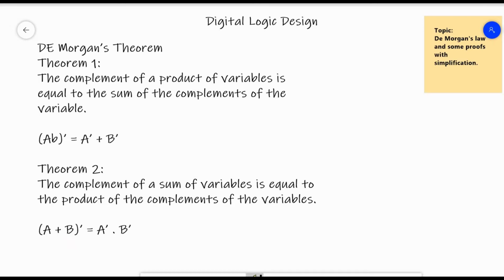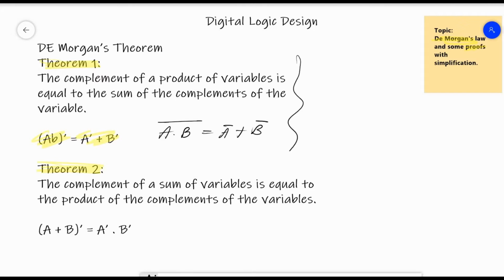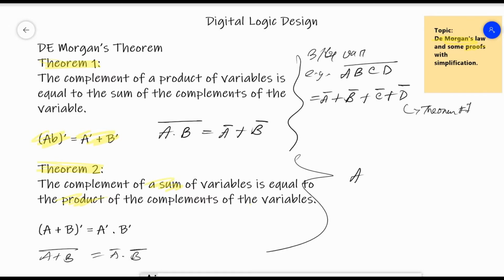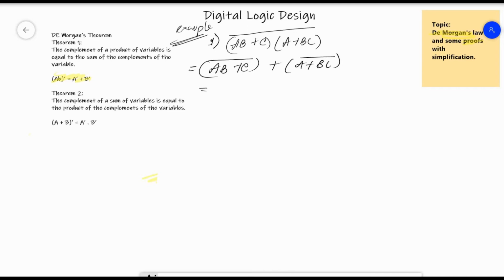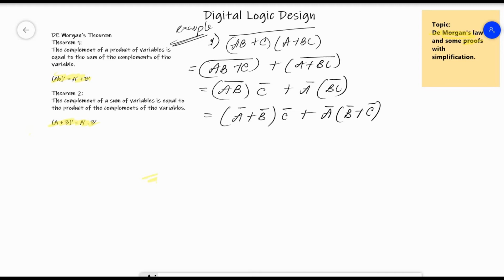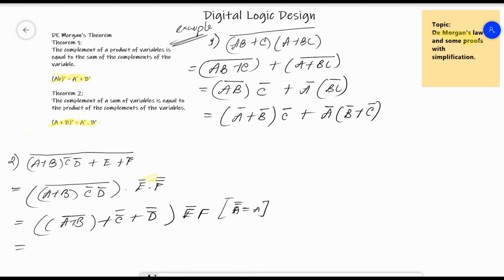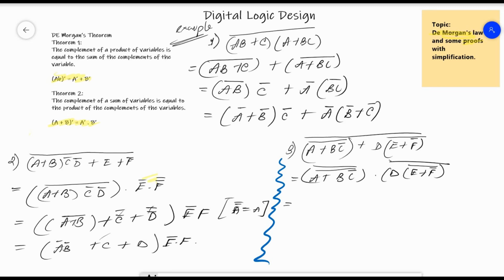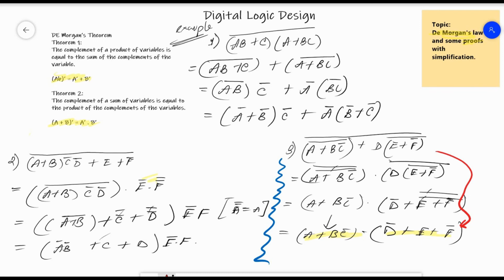De Morgan's theorem and its applications.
Topic covered:
1) De Morgan's theorem.
2) Application of De Morgan's theorem.

Reference Books:
1) Digital Fundamentals, Global Edition by Thomas L. Floyd.
2) Logic and computer design fundamental 5th edition by Morris Mano.